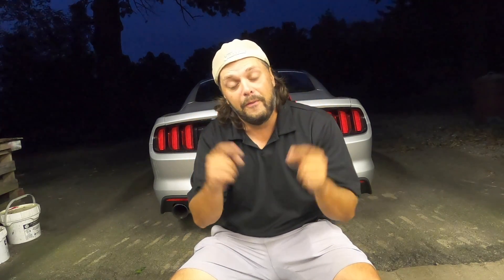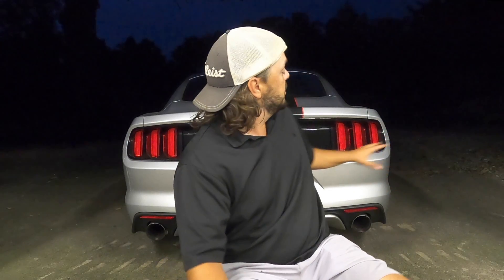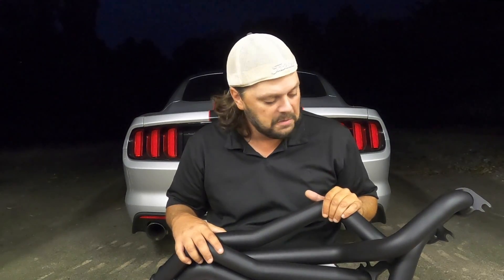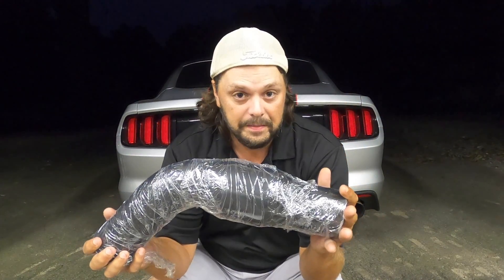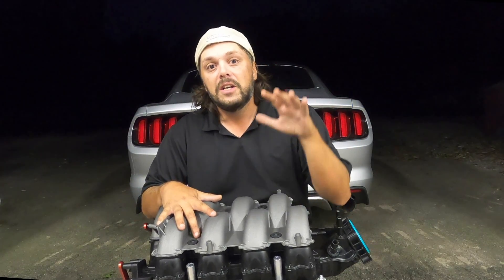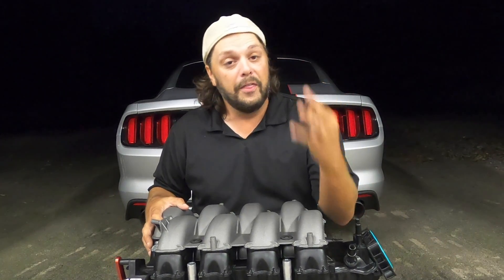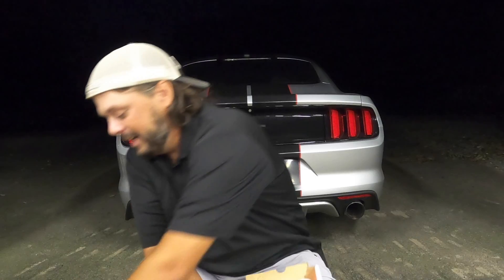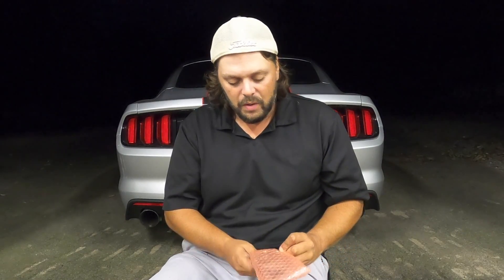Unboxing 500 HORSEPOWER For My Mustang GT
As many of you know I am not the biggest fan of leaving any of my cars stock.  I have owned my mustang for almost 9 months now and haven't made one mod to her.  That is all about to change as today we unbox the 3 must-have mods for any coyote powered Mustang!